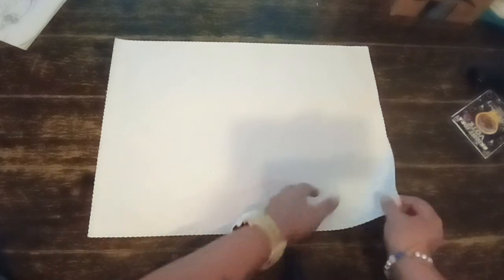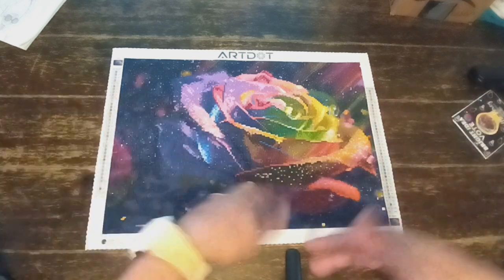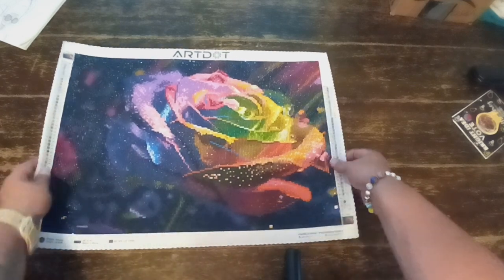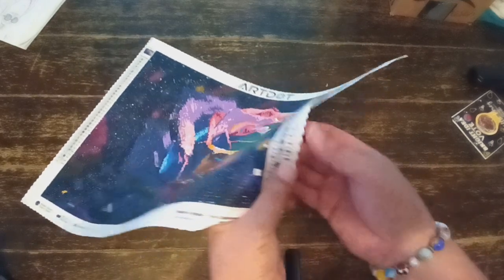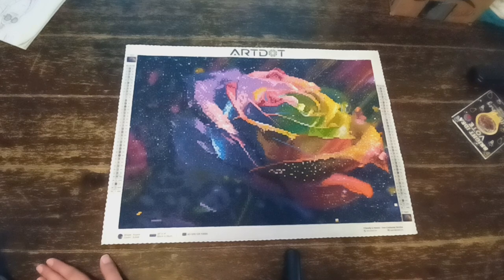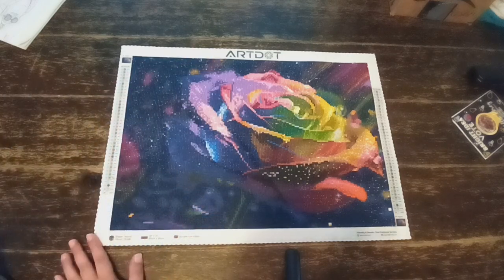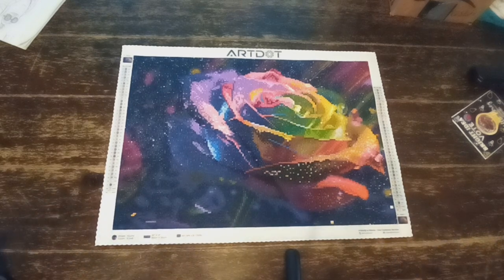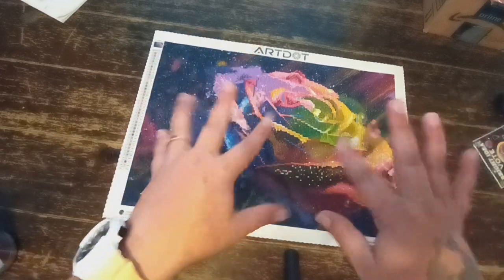artdot completions amazon diamondpainting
hi guys thank you all for stopping in let me know what you think about the painting love to hear from you much love -snuggie